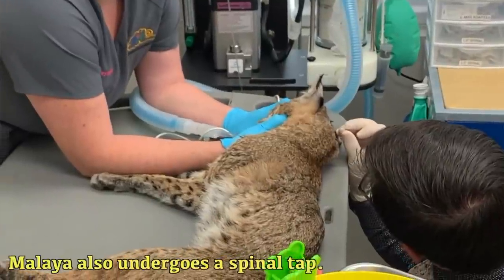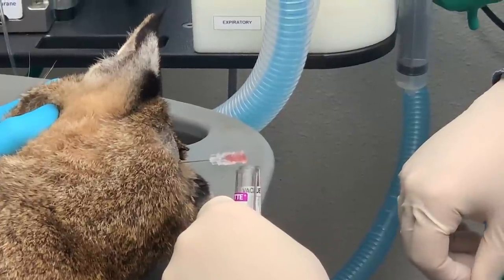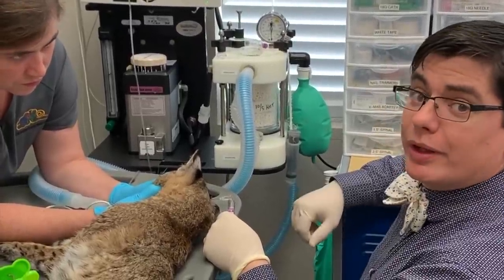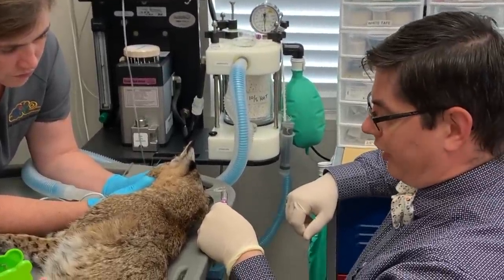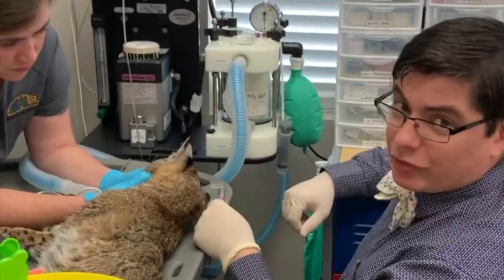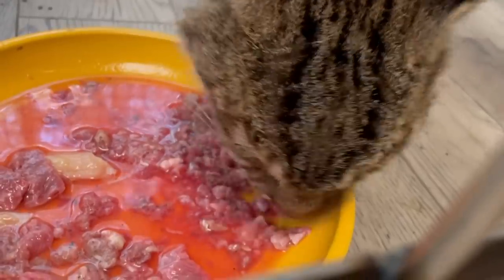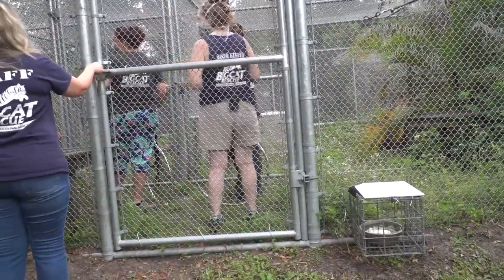Bobcat Gets Second Chance At Freedom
Malaya, meaning free, arrived to Big Cat Rescue in really rough shape.  She displayed neurologic symptoms, and we were afraid she would not make it.  We took her to see neurologist, Dr. Levine, to get answers in the start of a long journey to recovery.  Watch her road to freedom!

You can help feed the cats at no cost to you using Amazon Smile!
Visit BigCatRescue.org/Amazon-smile

BIG CAT TV is a close look into our day-to-day operations, the conservation efforts we support, and the exotic feline residents of "Big Cat Rescue" in Tampa, FL. USA. Big Cat Rescue is an educational non-breeding, accredited, sanctuary and a registered non-profit 501c3 so your donations are tax deductible!

Shop for big cat themed gifts, clothes and more at BigCatRescue.biz

Take action to end big cat abuse at BigCatAct.com